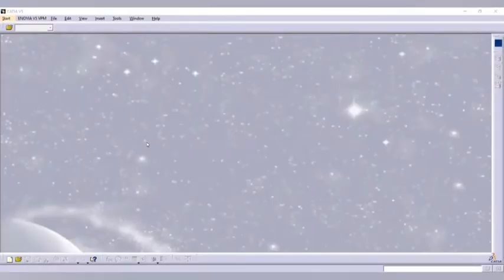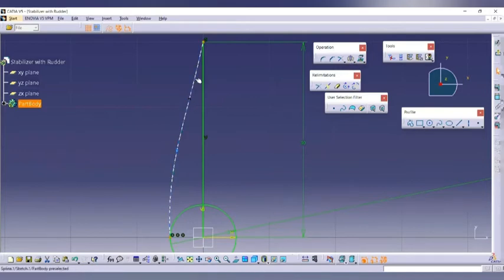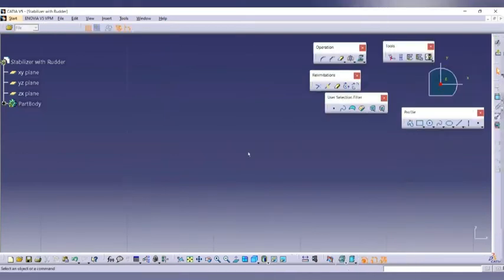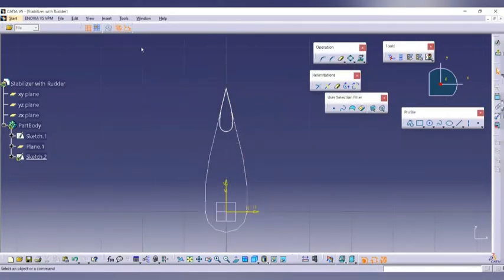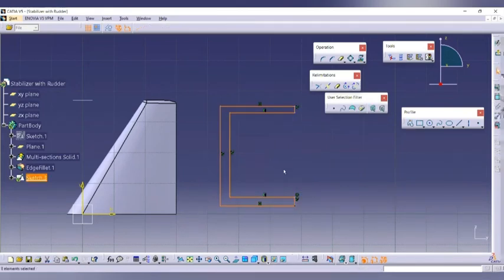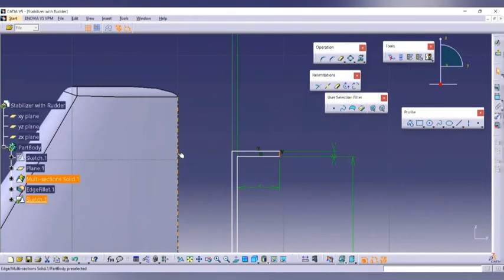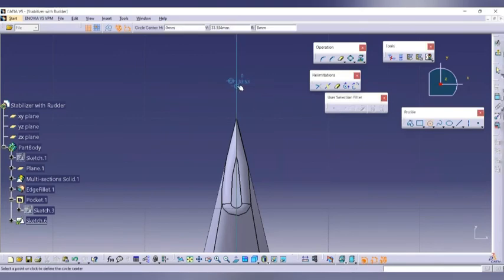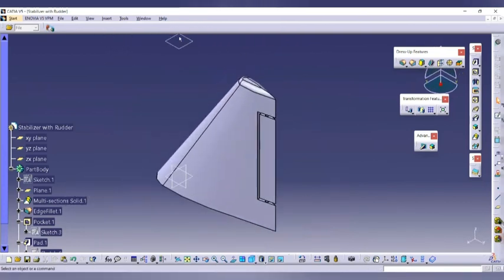How to create a Vertical Stabilizer with Rudder using CATIA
Hello everyone!

This is video was created to comply with the assessment provided by Dr. Adi Azriff for ENG3201 Computer Aided Engineering course. We were assigned to design our parts using CATIA Software and produce a video tutorial showcasing the procedures used.

NAME: AMIRAH AZMI
MATRICS NO: 210870
GROUP: 4
TOPIC: 4, AIRCRAFT MODELLING
NAME OF PRODUCT: BLENDED WING AIRCRAFT
PART DESIGN: TWIN STABILIZER